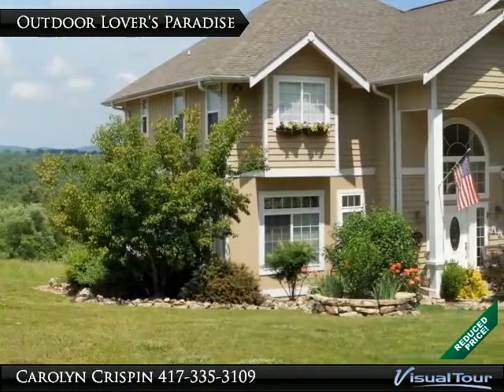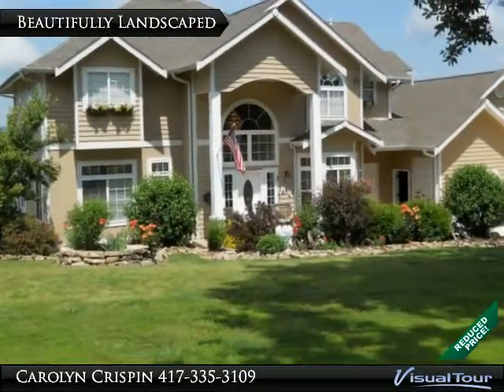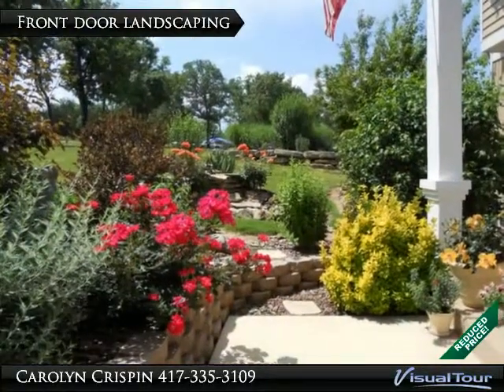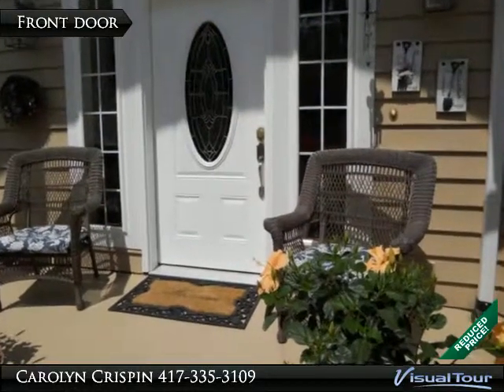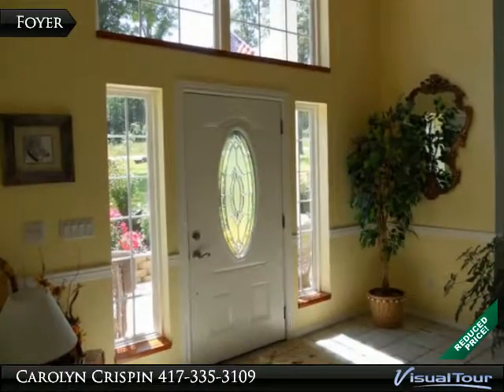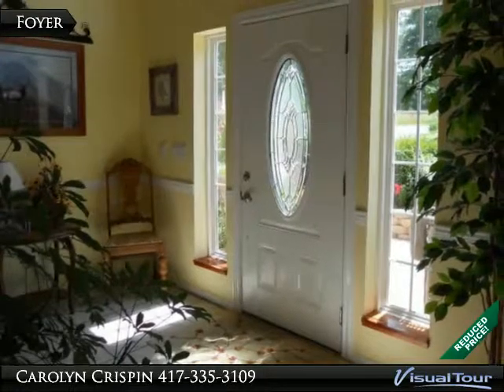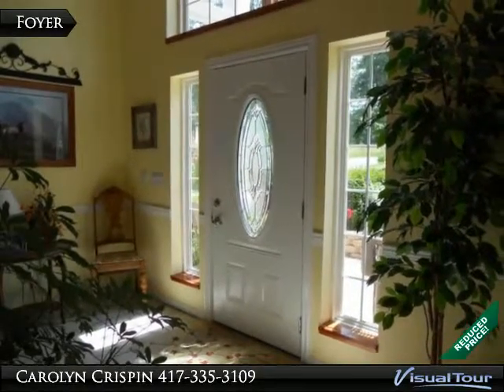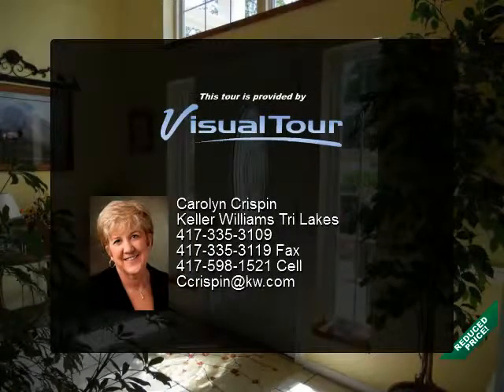Protem MO 134 wooded acres with custom home For Sale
2500 Elbow Road
Protem, MO 65733

This is your chance to own a truly unique 134-acre estate nestled in the Ozark Mountains. This 5 bedroom 3 bath custom home built in 2003.The home offers amenities such as an open foyer with chandelier, hardwood floors,double pane windows,fireplace,and custom built wood beams,window sills,and mantle made from trees on property.Home also has zoned heating and cooling This 3300 sq. ft. two story home was just painted inside and out.This land has nearly a mile of pristine water frontage on Bull Shoals Lake.

Presented By:
Carolyn Crispin, Keller Williams Tri Lakes
View My Inventory:
Branson MO real estate for sale keller Williams realty